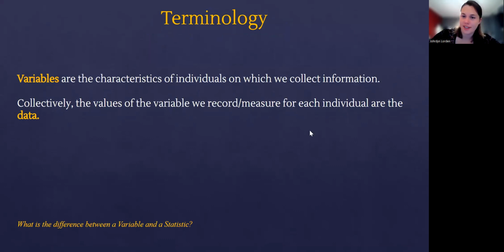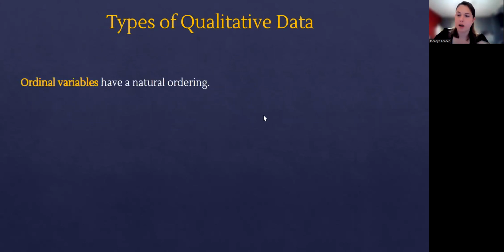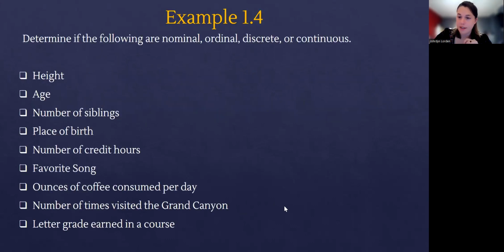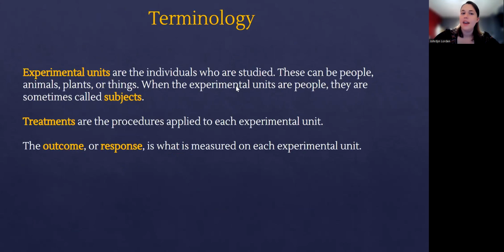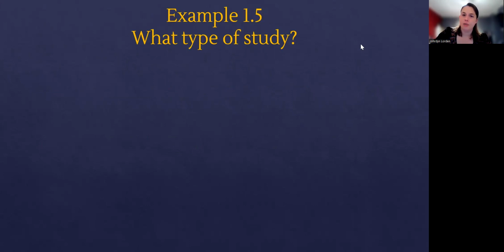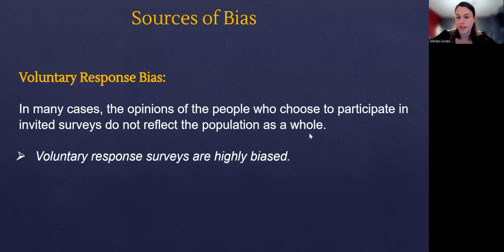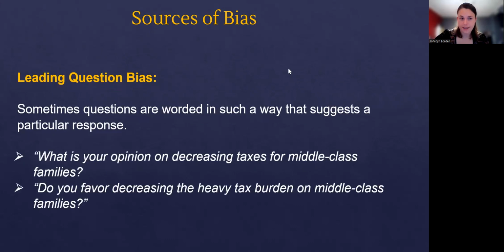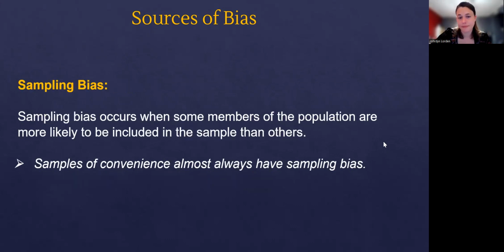Chapter 1.2 -1.4 STP226 F22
Chapter 1.2 -1.4 STP226 Elements of Statistics
Fall 2022 with Lorden, Be sure to have guided notes ready.